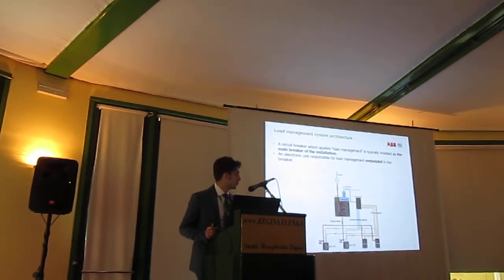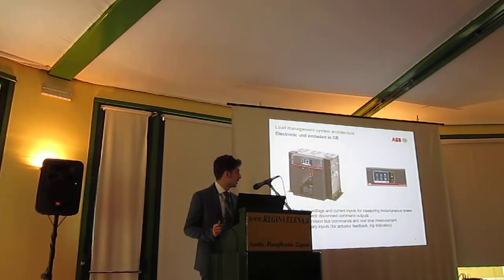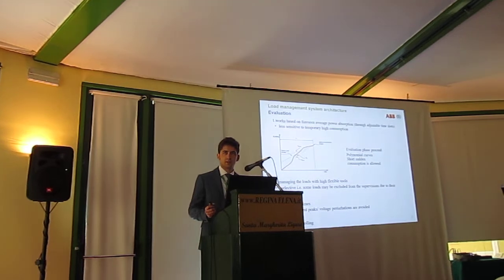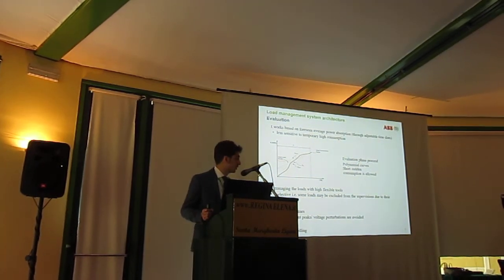Hardware in the loop test-bed for load management application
6th international conference on clean electrical power (IEEE)